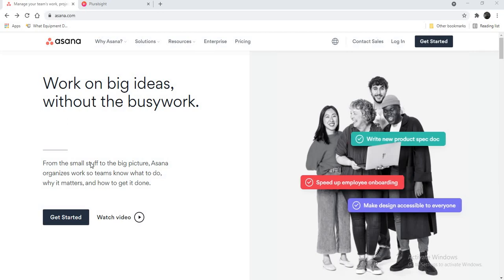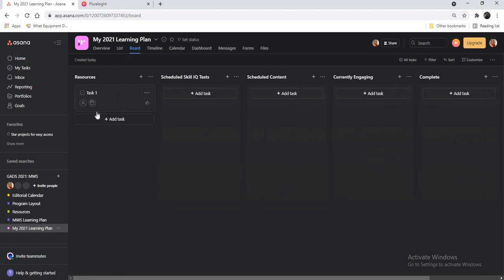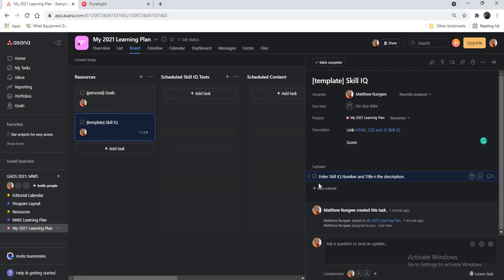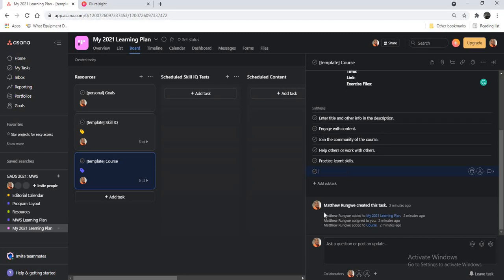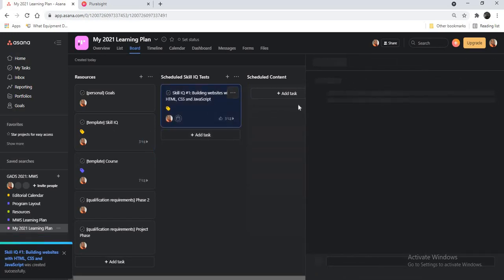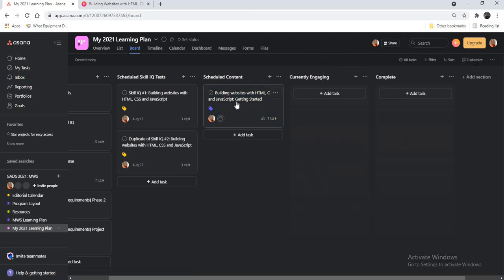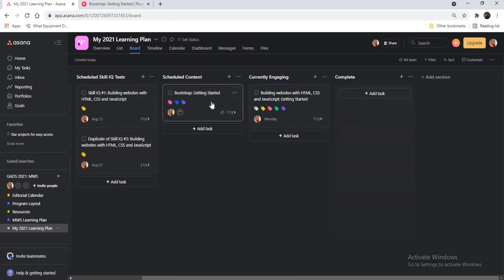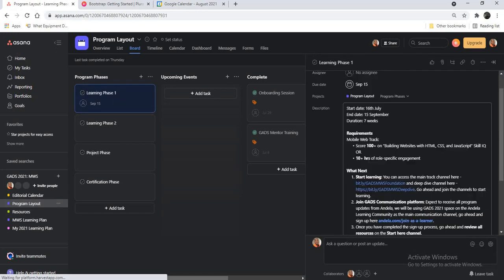Creating a Learning Plan with Asana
The video will show how to create a Learning Plan using Asana and adding the created learning plan to Google Calendar.

Timestamps
00:00 Creating a Learning Plan with Asana.
00:23 Signing into Asana.
00:54 Walking through my Workspace.
02:09 Creating a new Project in Asana.
03:01 Creating all the sections.
03:51 Updating the Resources section.
14:57 Updating the Scheduled Skill IQ section.
16:16 Updating the Scheduled Content section.
24:12 Adding Project to Google Calendar.
26:22 Ending note.